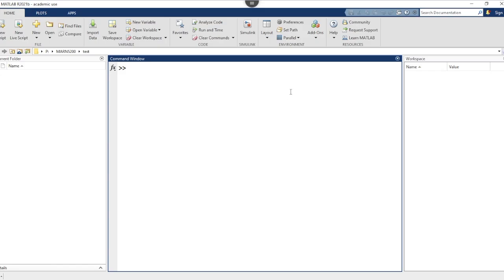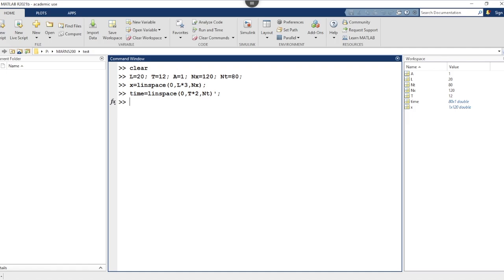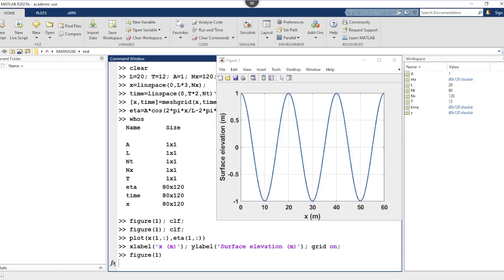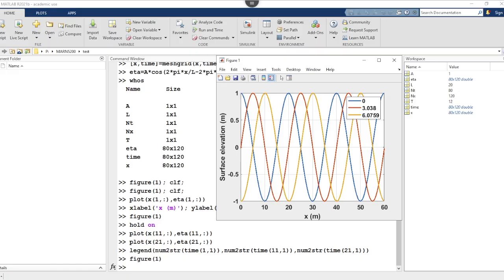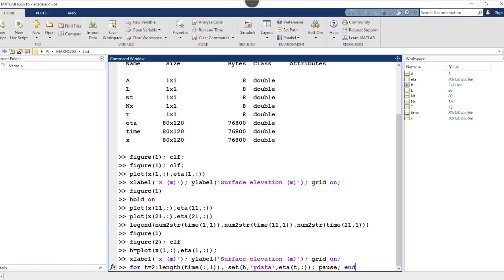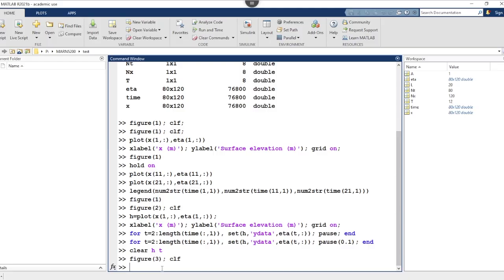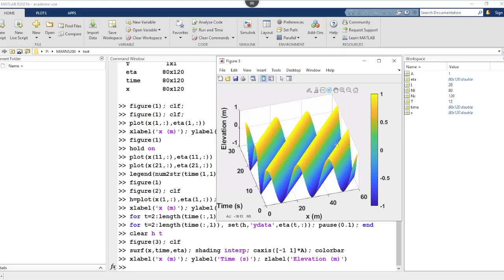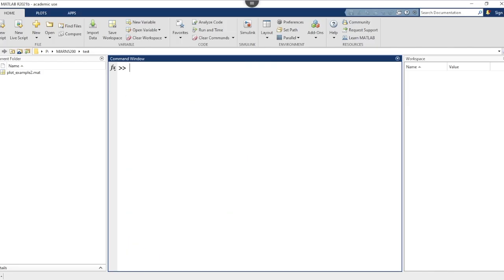Matlab Plot Example 2